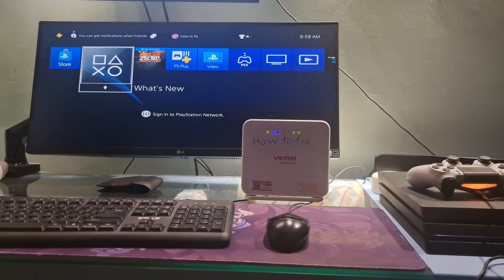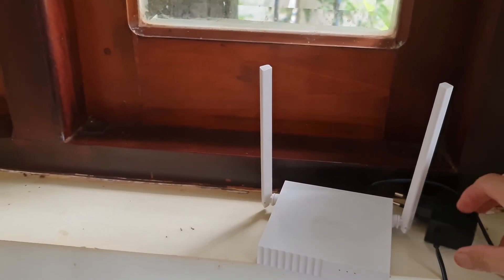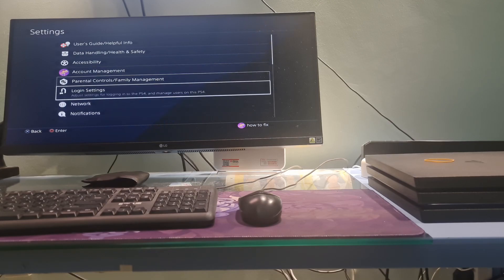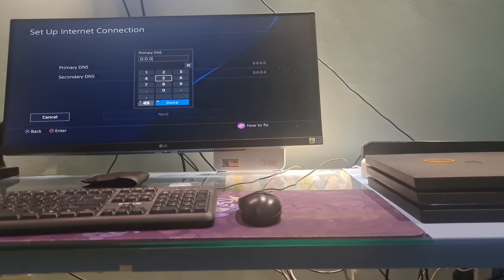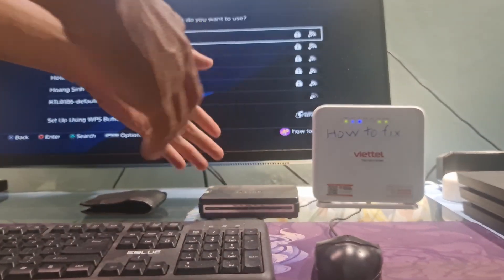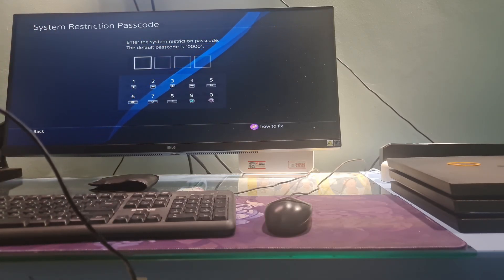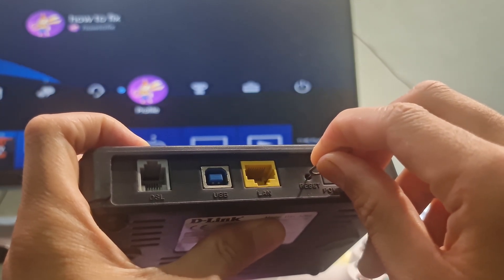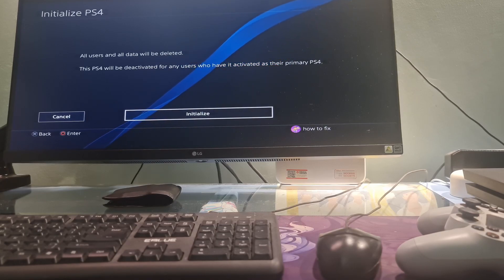6 Ways To Fix PS4 Error Code NW-31468-2 | An error has occurred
Playstation  4 can’t access to the internet. An error has occurred. Error Code NW-31468-2